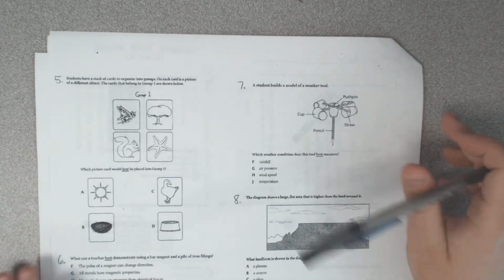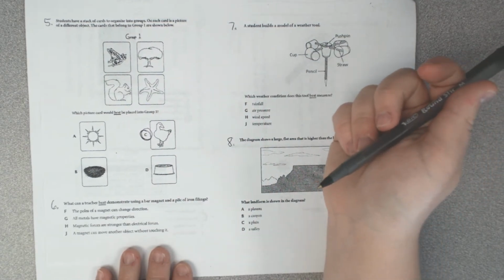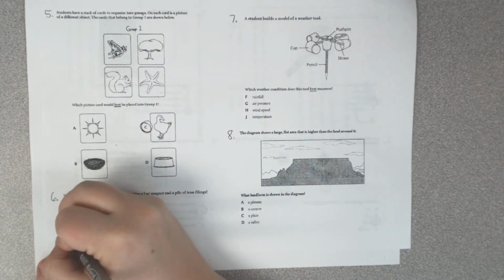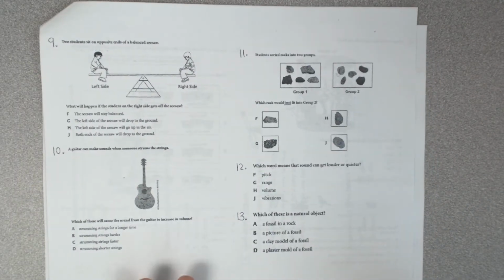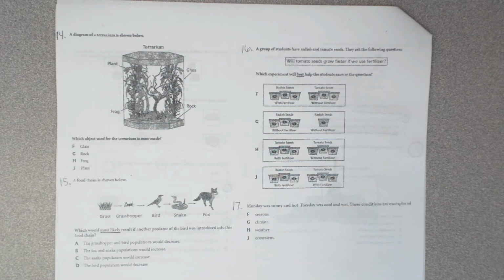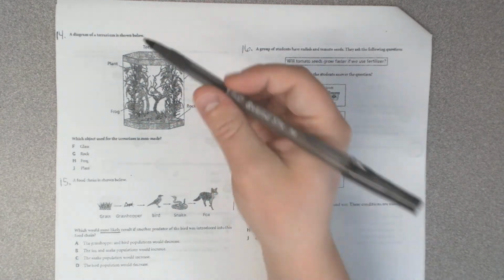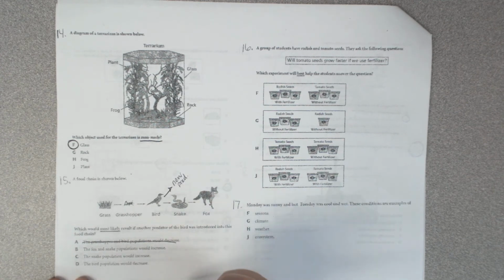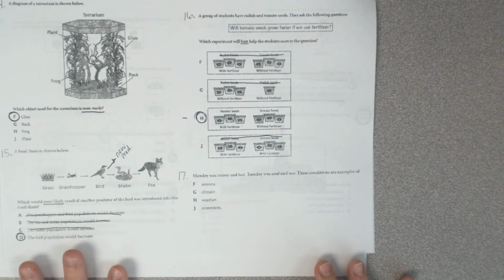Science TCAP Mixed Review